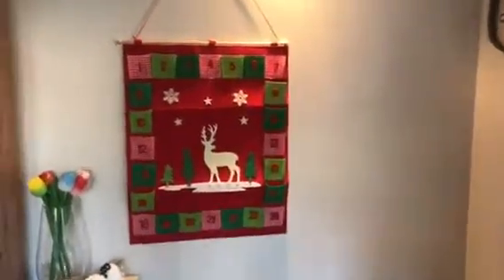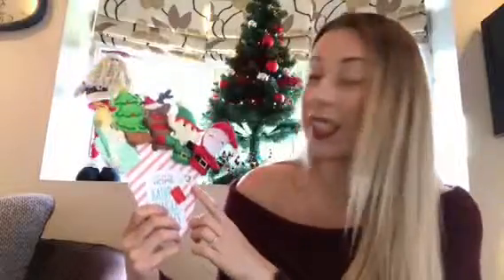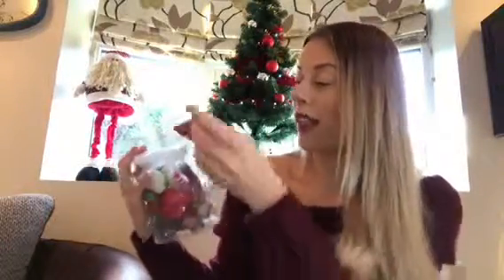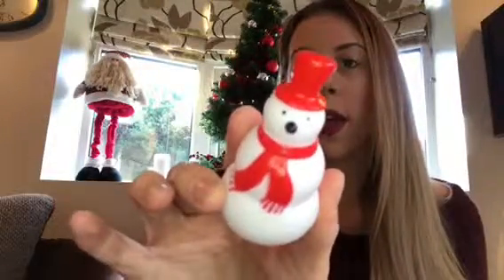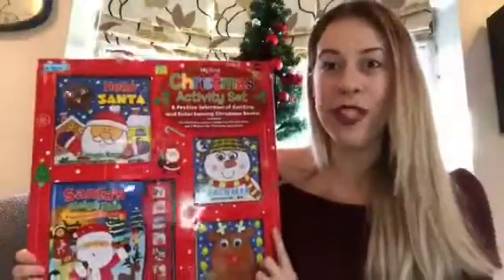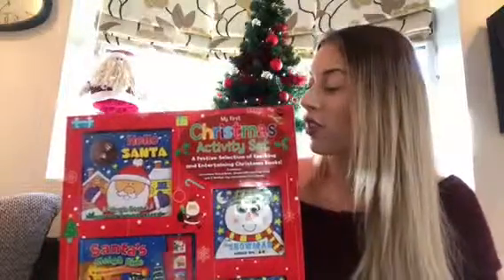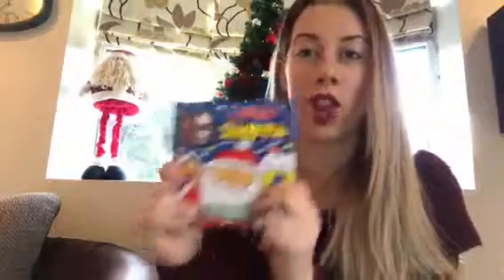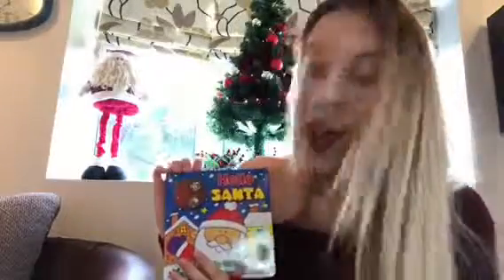KIDS ADVENT CALENDAR/ MAKE YOUR OWN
Leanne & Vivi x